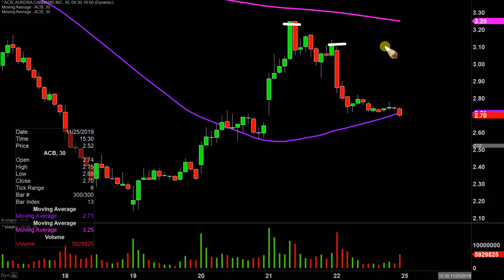Aurora Cannabis Inc. - ACB Stock Chart Technical Analysis for 11-22-2019